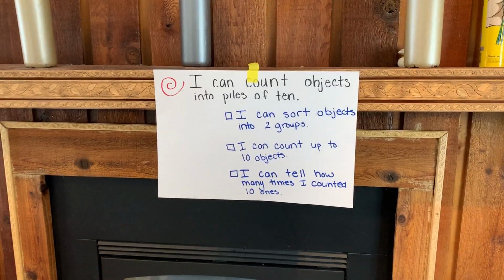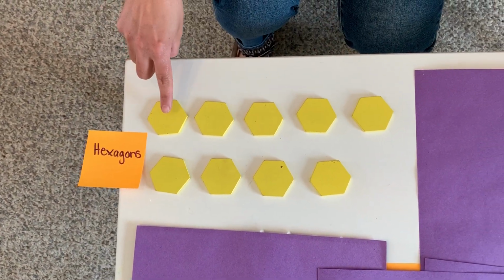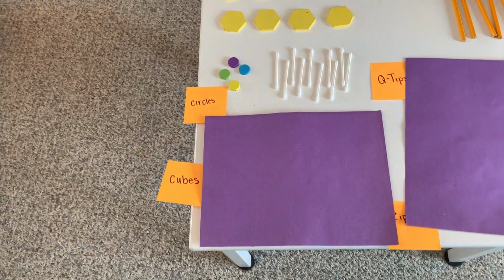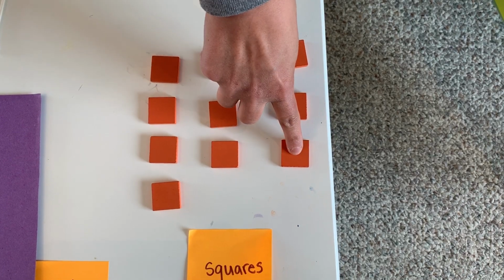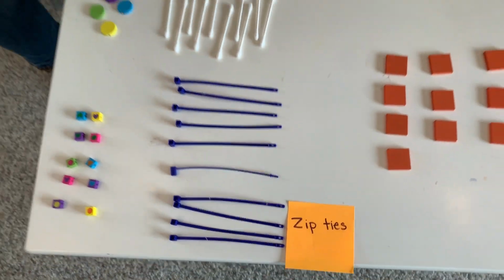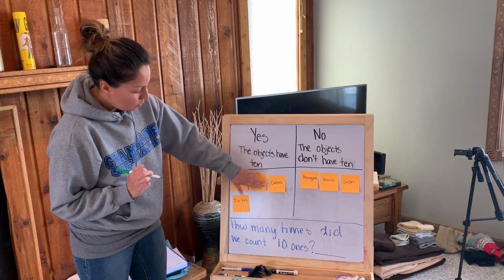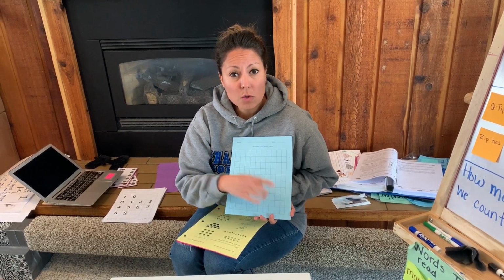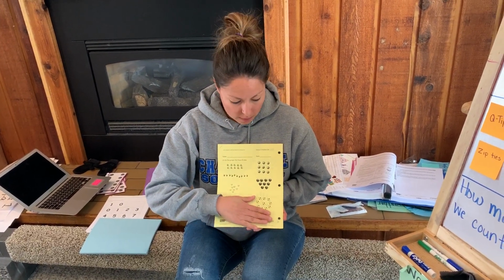Lesson 1 Part 1